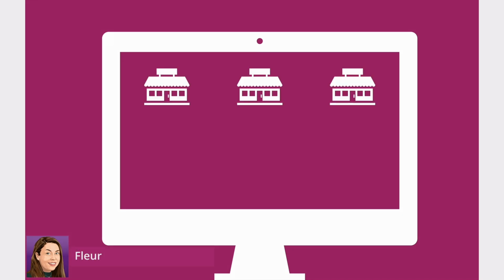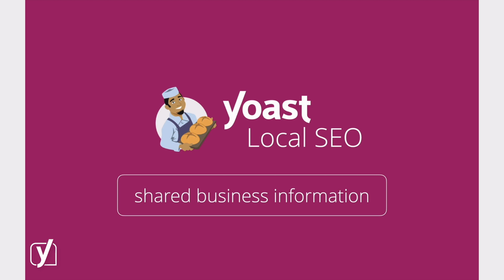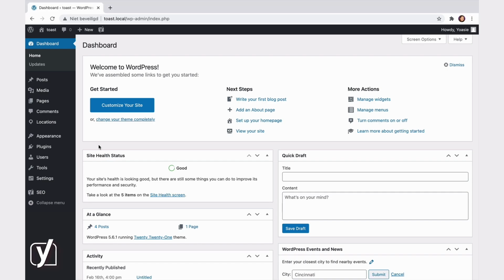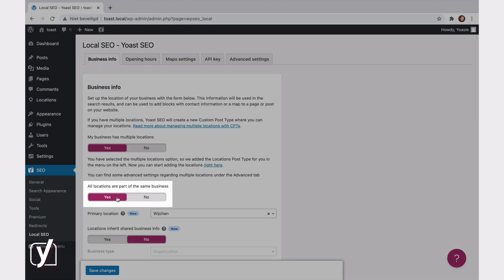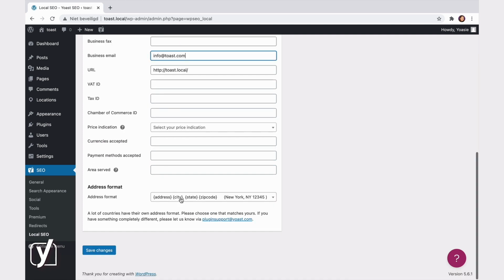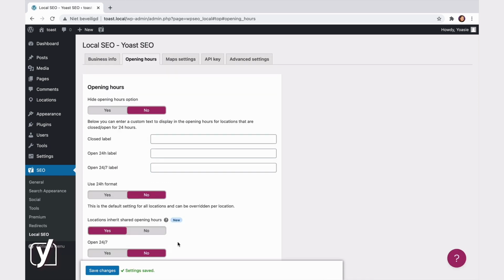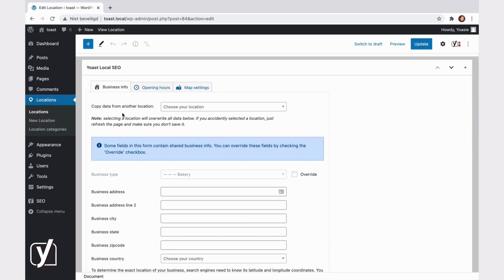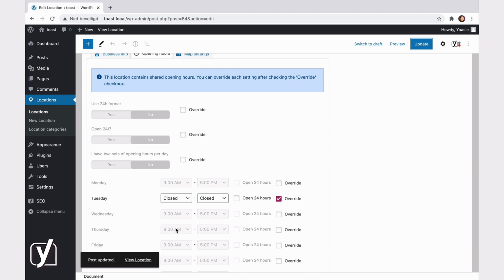Yoast Local SEO - How to add shared business information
Do you have a website for your local business with multiple locations? Then it can take up quite some time to add all the business information to your website. Luckily there is a shortcut! Check out this screencast to find out how.